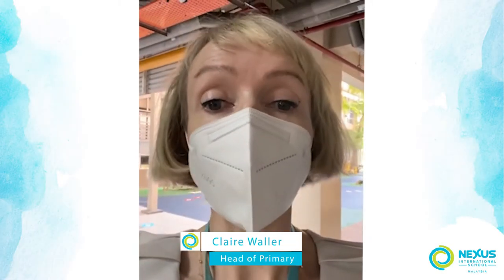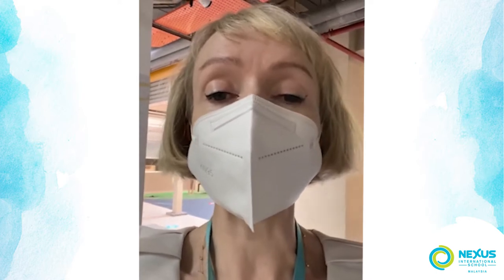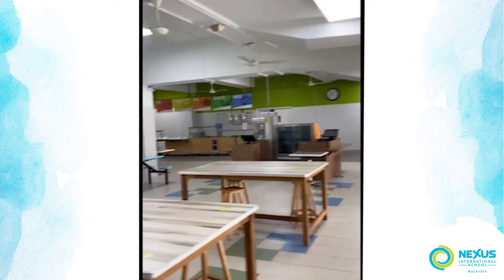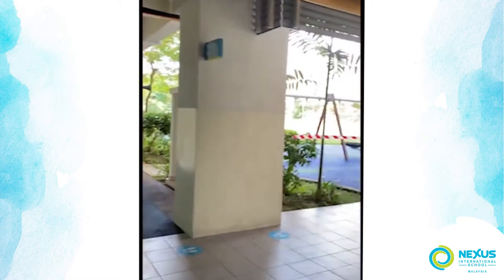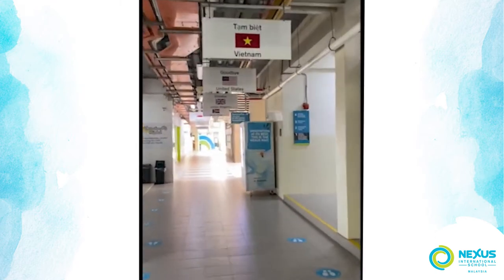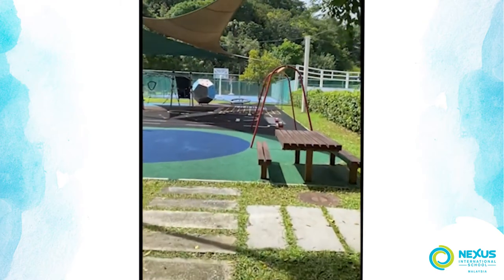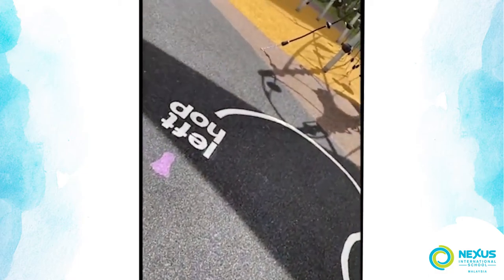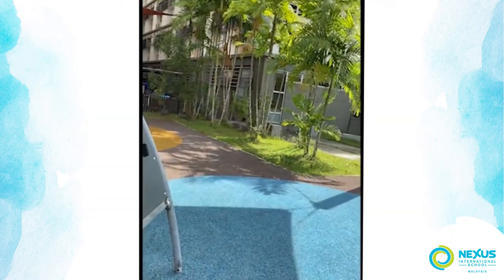Facilities upgrades sneak preview by Claire Waller!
As we invite more learners back to school, the teachers at Nexus are working endlessly planning learning to help you settle back into a school environment.

To help you look forward to coming back to school, here is a sneak peek at some of the changes that have happened since you were last here! Did someone say coffee shop? Watch the video to know more! 😁